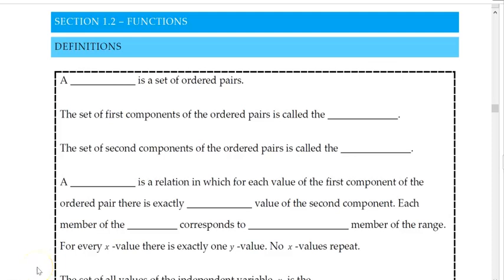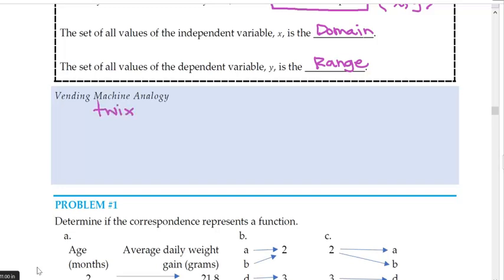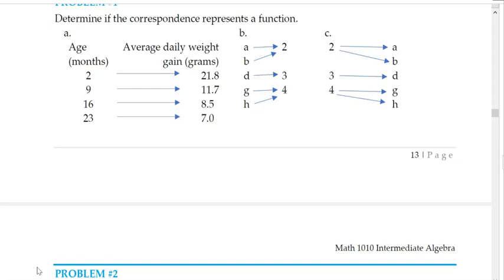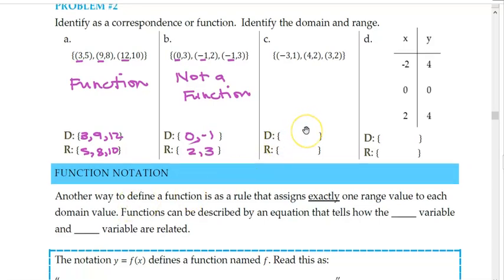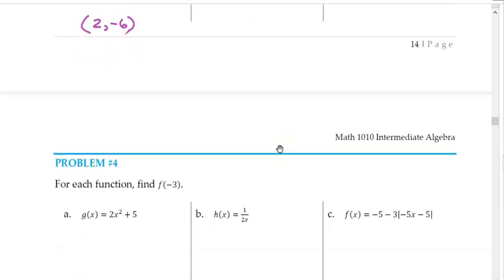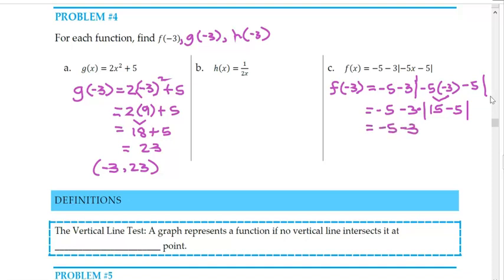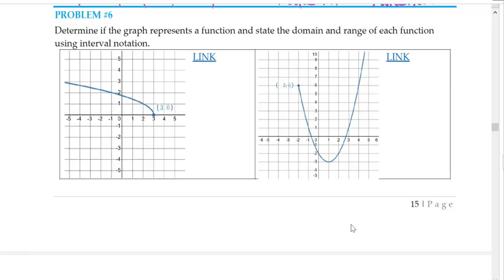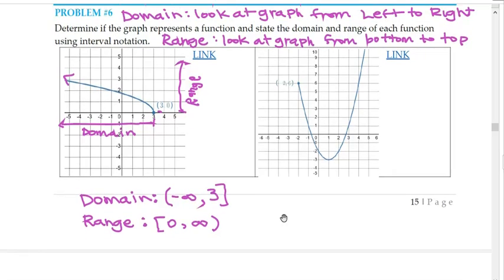Math 1010 1.2 Functions